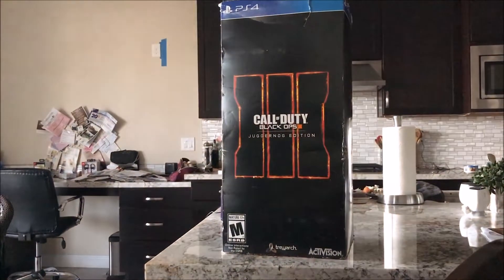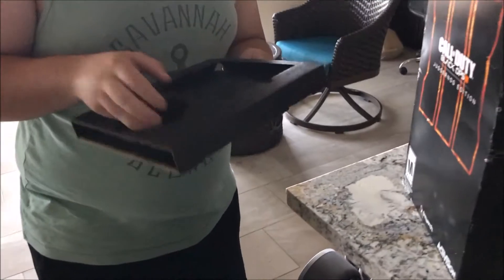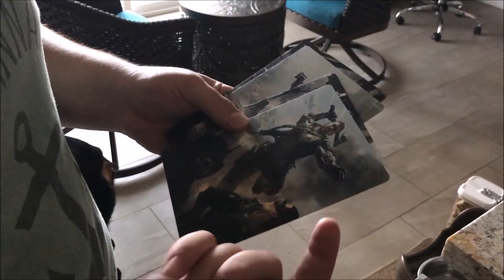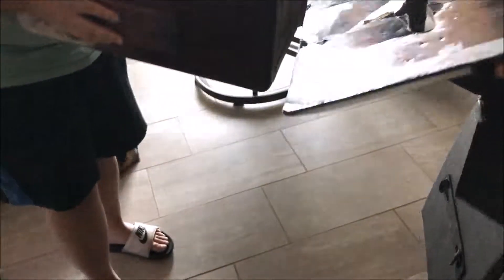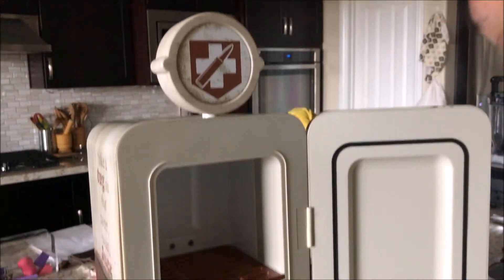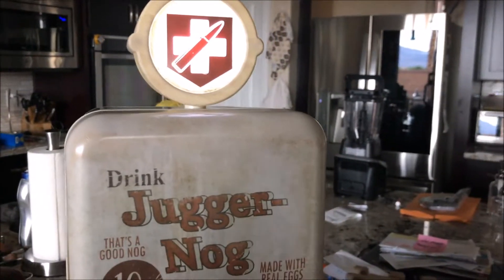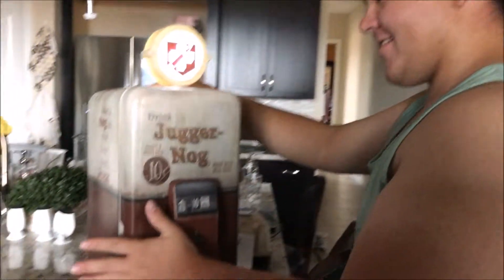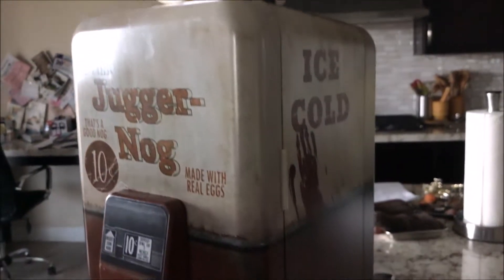Day In The Life || Part 02 - Juggernog Minifridge Unboxing!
Hey guys! Join me in my second vlog of 2017 as I show you the Juggernog Minifridge!

Follow DuckDude713 too!